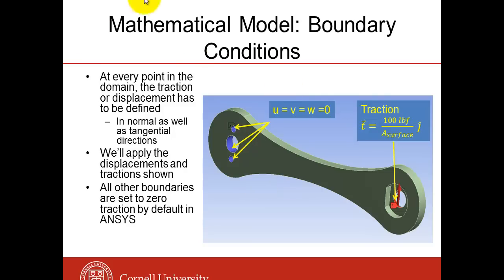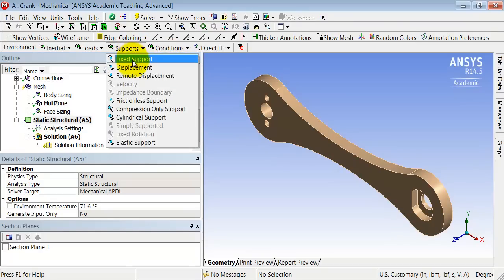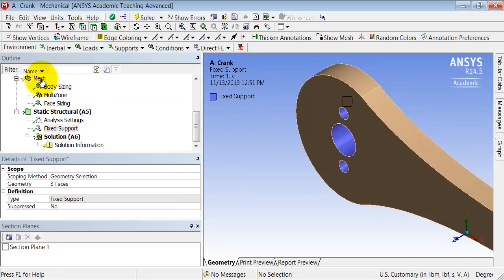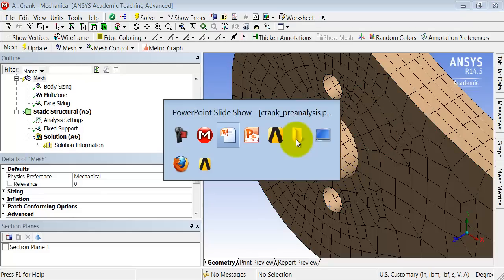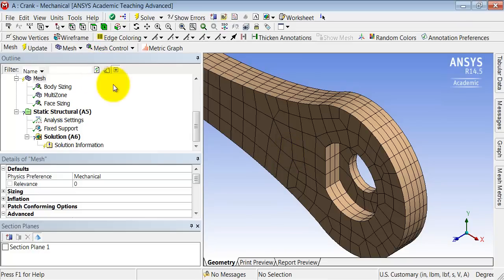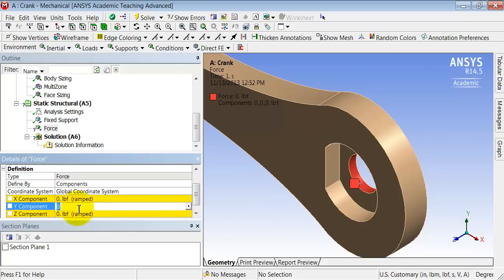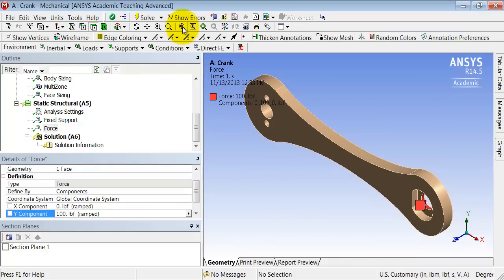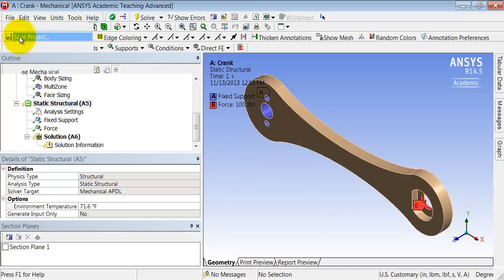SimCafe: Crank in ANSYS, Boundary Conditions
This video is from the bike crank tutorial on SimCafe:
http:--confluence.cornell.edu-display-simulation